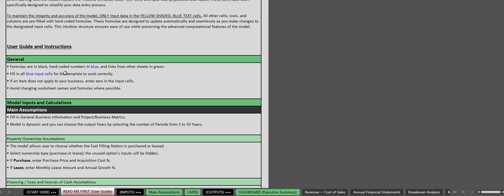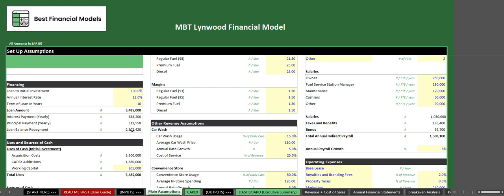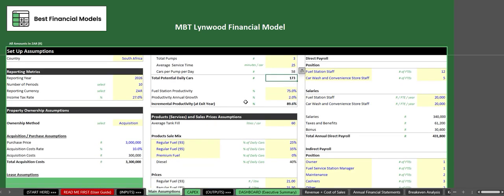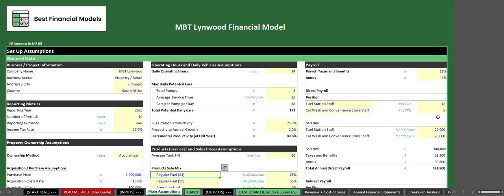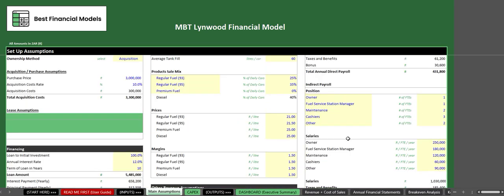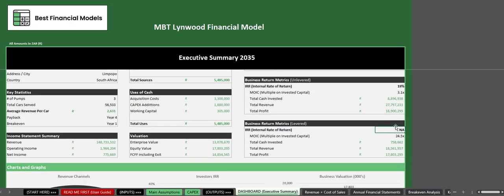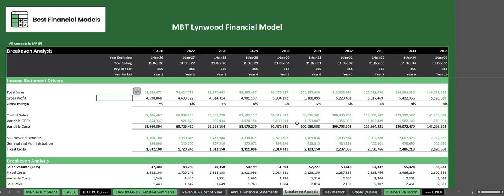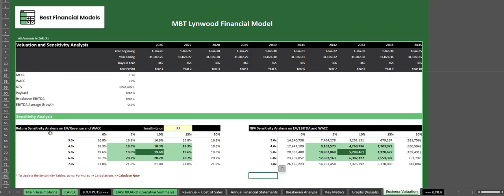Fuel & Gas Station Financial Model Excel — 10-Year Fuel & Gas, Car Wash & Store Revenue Walkthrough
This step-by-step walkthrough shows you exactly how the fuel station financial model Excel template works — from inputs to lender-ready financial outputs — so you know what you are buying before you download.

In this video, you will see:

✅ How to enter your CAPEX, fuel throughput, and site assumptions in the ASSUMPTIONS tab
✅ How four fuel grades (e.g., Regular 93, Regular 95, Premium, and Diesel) are modelled independently — each with its own throughput, pricing, and margin inputs
✅ How three revenue streams (fuel sales, car wash, and convenience store) are individually modelled and consolidated into one integrated P&L, balance sheet, and cash flow
✅ How DSCR outputs are produced for lender covenant compliance — including minimum DSCR and the full loan repayment schedule
✅ How IRR, NPV, payback period, and the investor returns waterfall are calculated automatically from your inputs
✅ How to run base, upside, and downside scenarios instantly — and read the IRR and NPV sensitivity tables
✅ What the pre-loaded mock scenario looks like — and how to replace it with your own site data

This fuel station financial model Excel template is designed for:

— Fuel station operators and petroleum retail developers building a 10-year business case
— Lenders and development finance institutions (DFIs) requiring DSCR, sensitivity analysis, and three-statement financials for project finance approval
— Private investors and equity partners evaluating IRR, NPV, and investor waterfall returns
— Feasibility analysts and consultants conducting independent fuel station feasibility studies
— Acquisition analysts valuing existing petrol station or fuel retail assets using DCF, Enterprise Value, and Equity Value

The template ships with a fully completed mock scenario — a real-world South African fuel filling station example that shows you how all inputs, calculations, and outputs connect before you customise it for your own project.

Instant download. Works with Microsoft Excel 2016 and later.

CHAPTERS:

0:00 — Introduction: What this fuel station financial model Excel does for you
00:19 — Start here with our user guide
01:29 — Master gas station input assumptions, purchasing or leasing a fuel station
02:33 — Detailed "gas station-specific" operational assumptions
04:44 — Business model assumptions, revenue splits, direct costs and OPEX
05:28 — Dashboard and executive summary
05:58 — Detailed fuel station revenue and cost metrics
06:29 — Annual financial statements and break-even analysis
07:20 — Valuation outputs and investor returns, automatically calculated